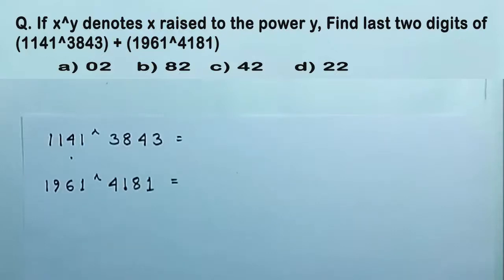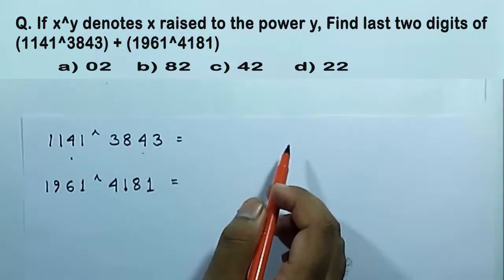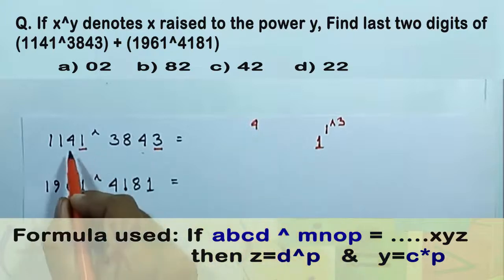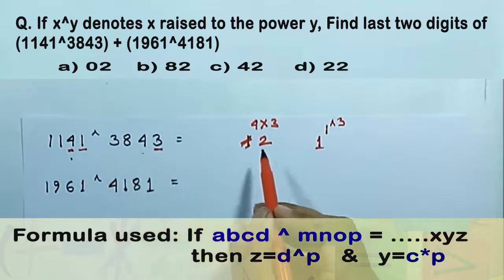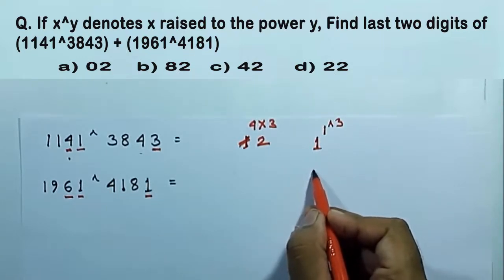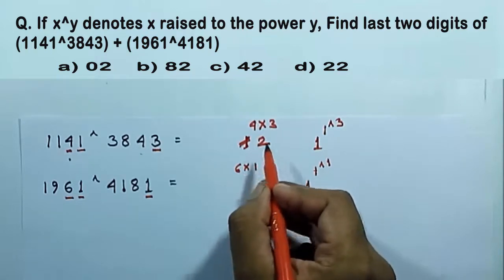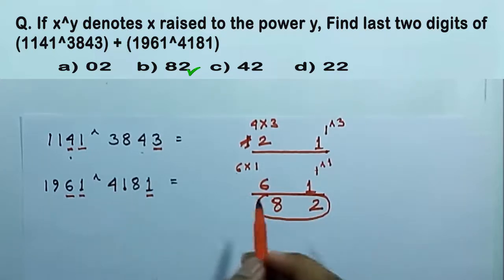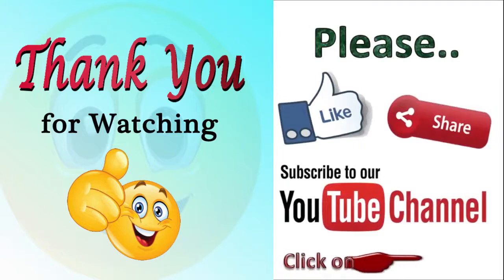Quantitative Aptitude for CRT (Campus Recruitment Training) - Part 1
Question:
If x^y denotes x raised to the power y, Find last two digits of (1141^3843) + (1961^4181)

Answer:
Only 10 sec required solving.